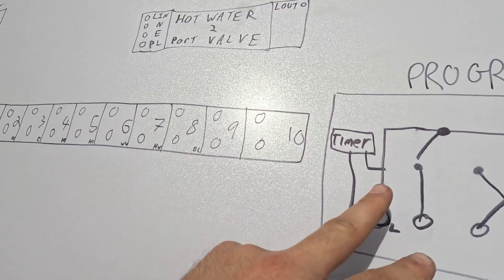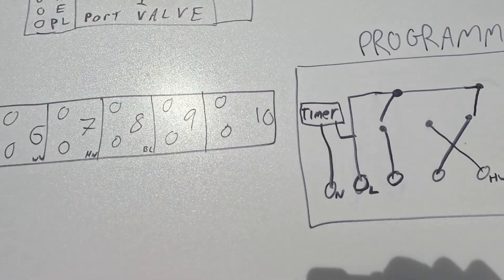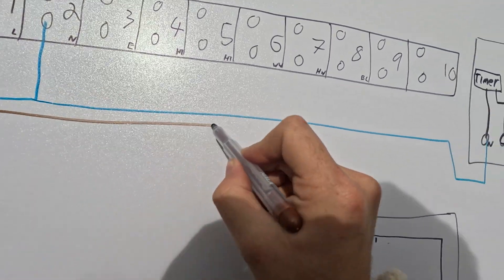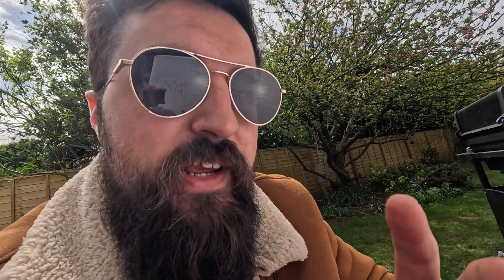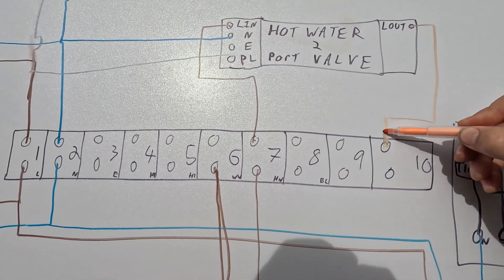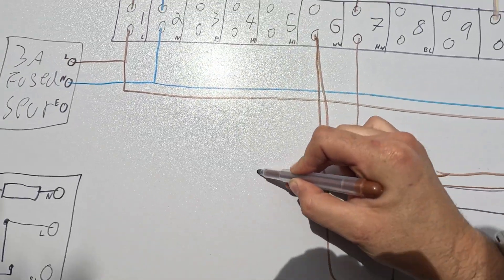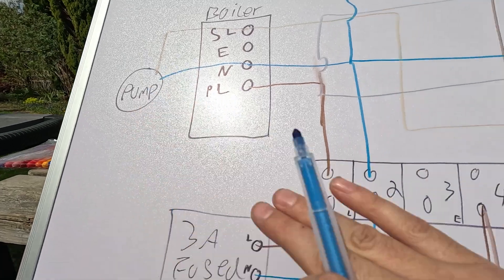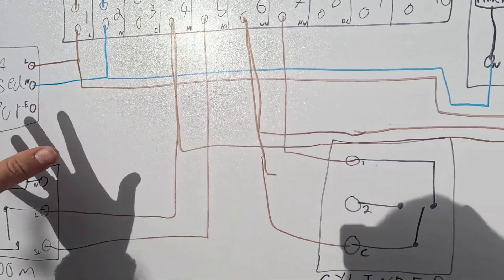ELECTRICIAN'S GUIDE TO S-PLAN HEATING SYSTEM! ✏️ ⚡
PROFESSOR FINNEY! Bit of a different video this week, I'm going to teach you all about S plan heating systems. I've just done some training with the lads on it because its something that colleges don't often teach you. We'll be going through how to wire it up, how the control/stats work and what to do if you ever have to do some fault finding on a heating system.

00:00 - Intro
00:24 - Overview
02:41 - Powering Up
04:46 - Control
11:30 - Fault Finding
14:58 - Outro

►WHAT YOU NEED TO PRODUCE YOUR OWN VIDEOS LIKE MINE:
128 GB Memory Card for those 4k vide
1TB External Solid State Drive